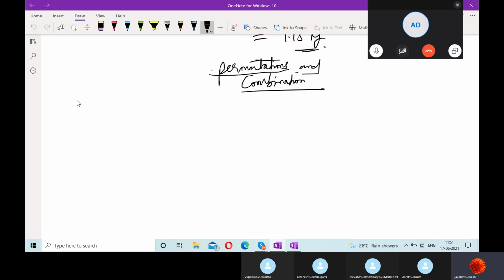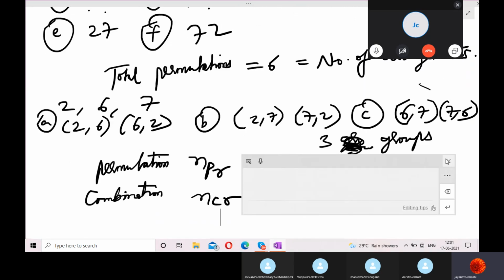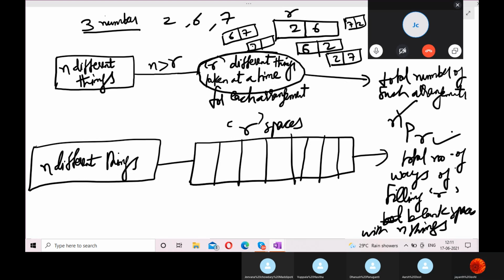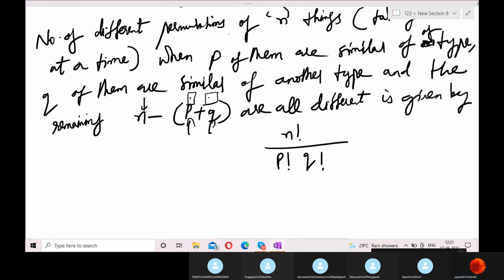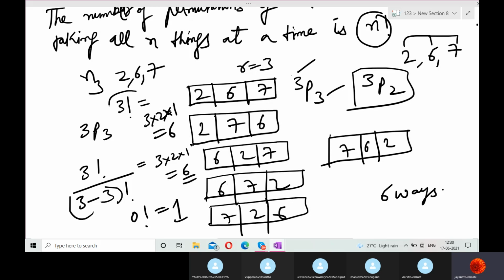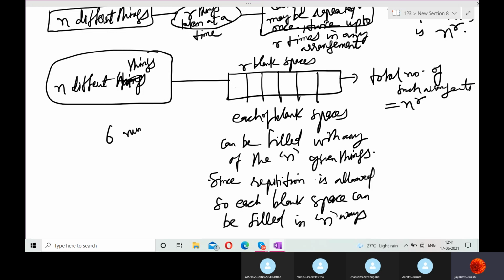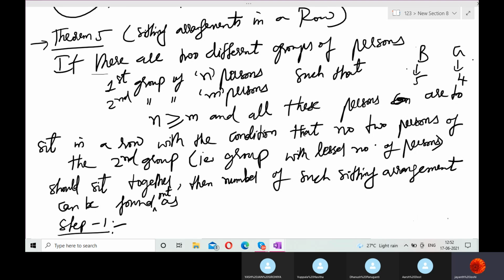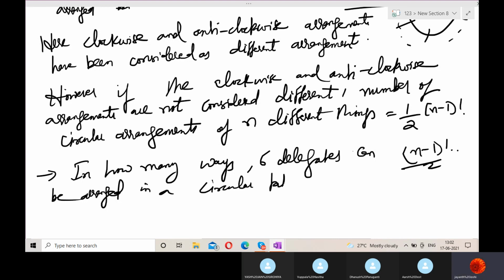permutation and combination new 1